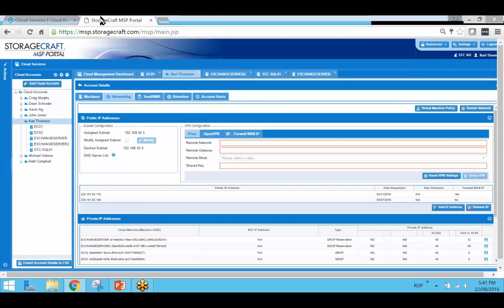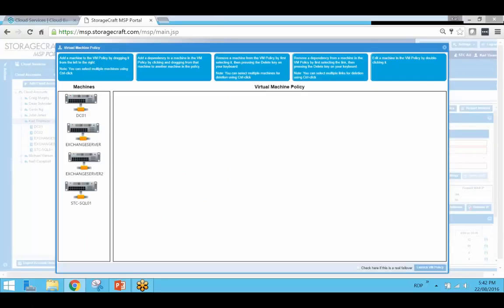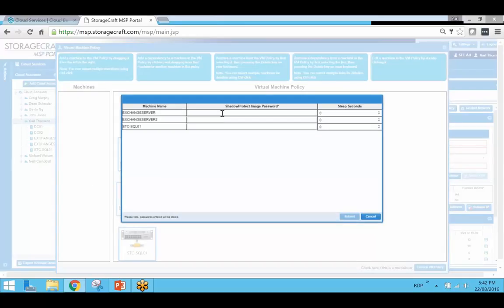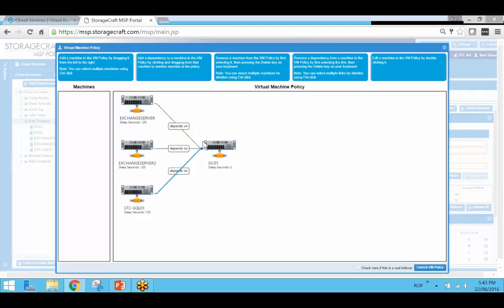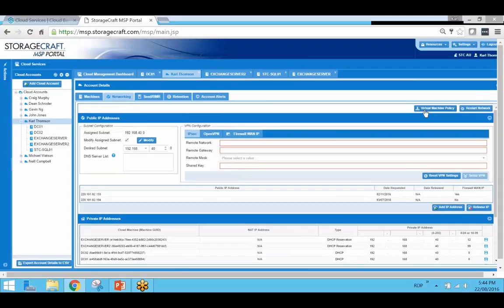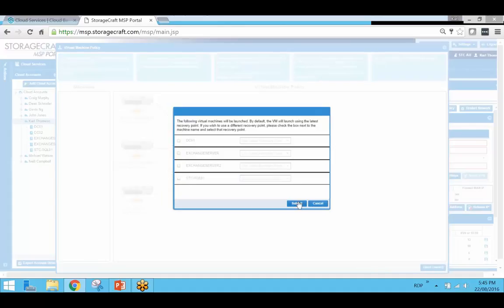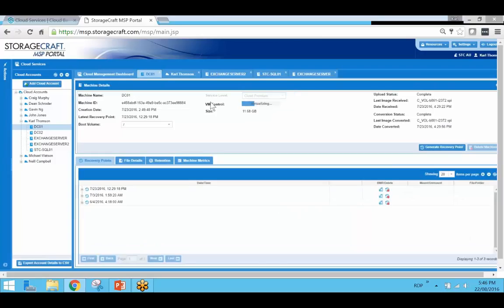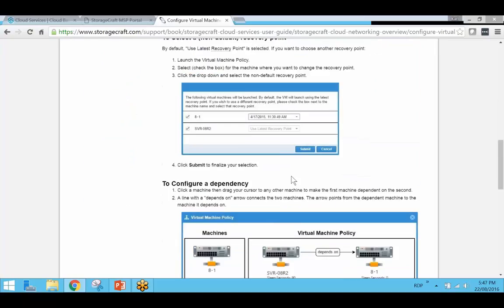StorageCraft Cloud Services August 2016 Update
Featuring Virtual Machine Policy - Allows you to determine machine order boot with dependencies, boot delays and associated networking.  Setup can be deployed with the click of the Launch VM Policy button.  This is patented technology, exclusive to StorageCraft.

Video presented by Karl Thomson